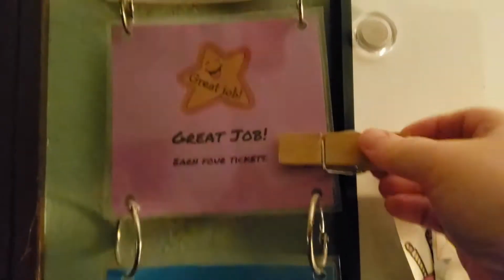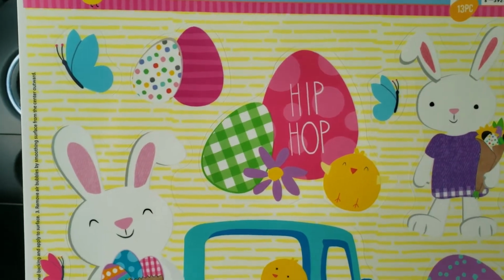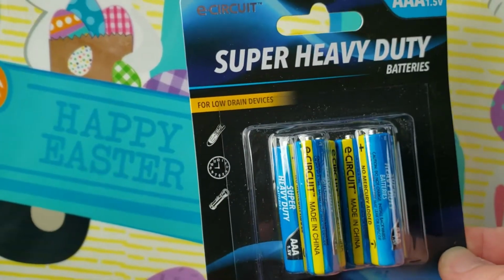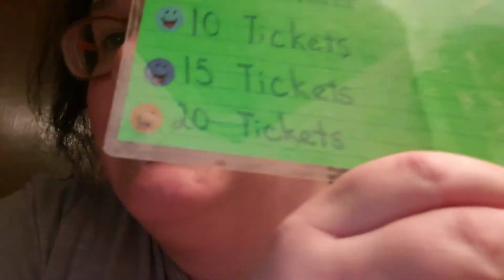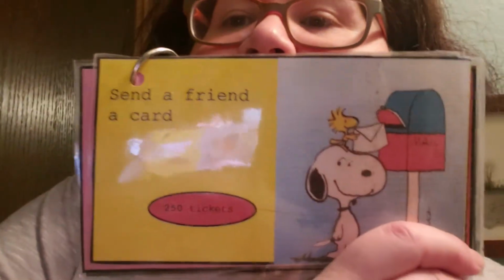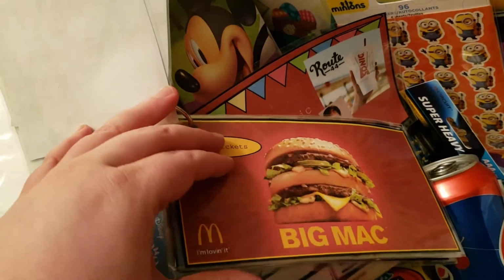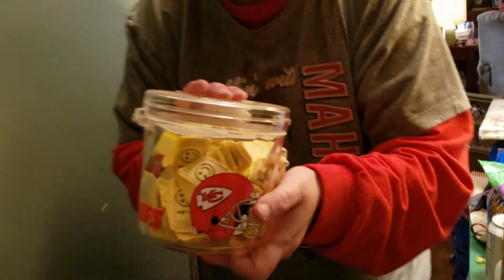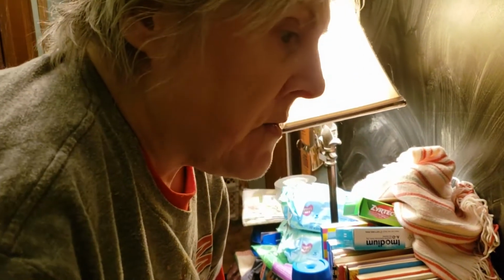Behavior Modification Idea for SPED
SPED behavior game for my sister with special needs. Nancy loves playing this game all week because she gets to "buy things" out of the basket with the tickets she's earned during the week.

1st Monday of the Month: Travel, History, Tours, Walks
2nd Monday of the Month: Baking With Kelly
3rd Monday of the Month: Americans Try
4th Monday of the Month: Wild Card